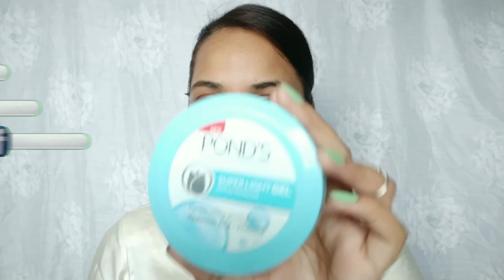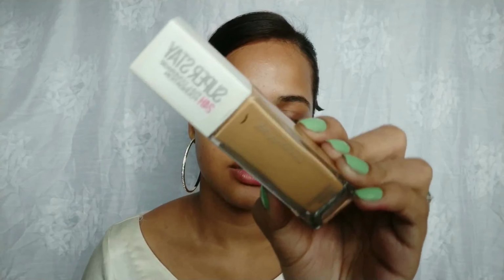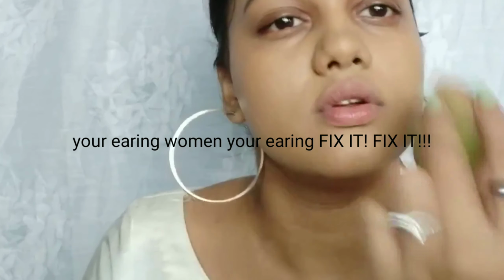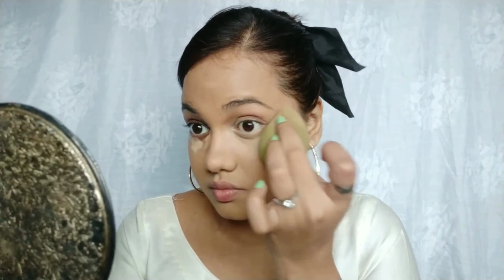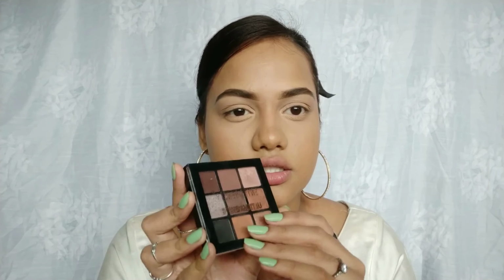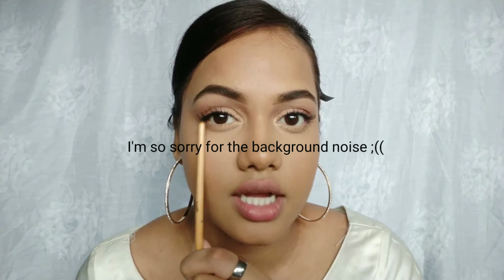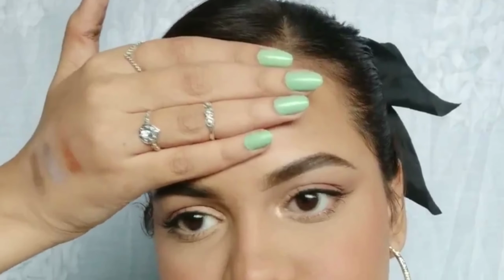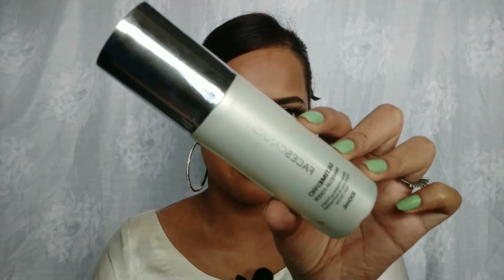TIPS AND TRICKS NOBODY TELLS YOU WHILE BLENDING YOUR FOUNDATION/CONCEALER! | Rachel D'souza